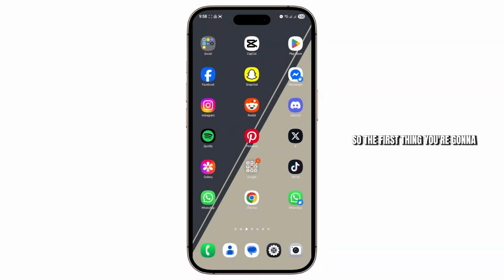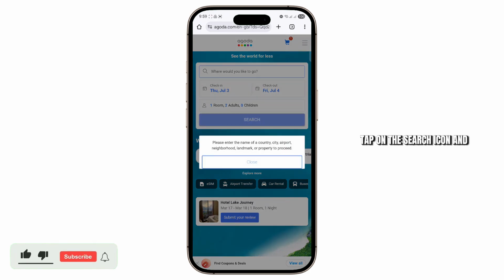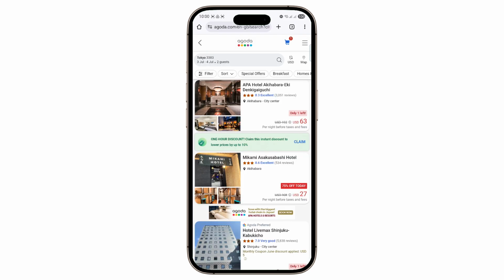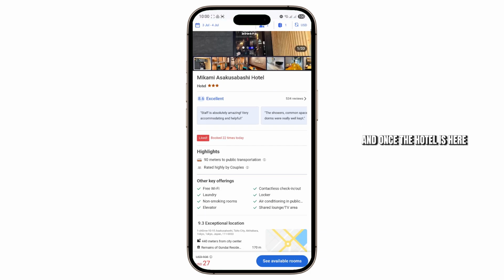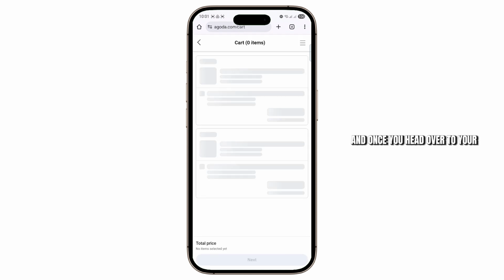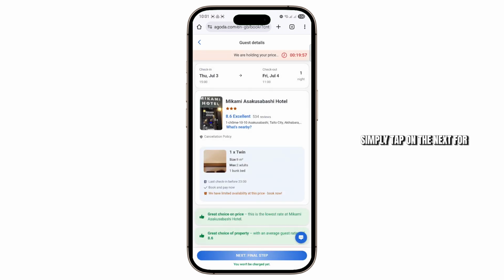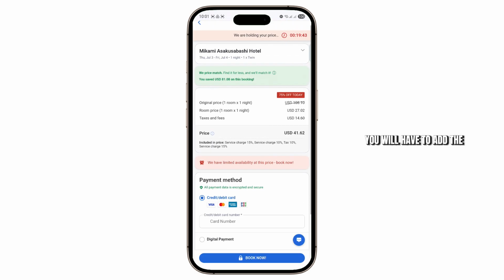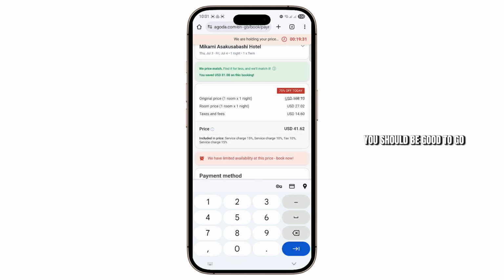How to Pay Hotel on Agoda (2025) | Agoda Tutorial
Booking your next hotel stay? 🏨💳 In this easy 2025 Agoda tutorial, we’ll show you exactly how to pay for a hotel on Agoda — step by step! Whether you're a first-time user or just need a refresher, this guide has got you covered.

What You’ll Learn in This Video:
✅ How to book and pay for hotels on Agoda
✅ Payment options available in 2025 (credit card, debit card, PayPal & more)
✅ Tips for secure and smooth transactions on Agoda

From selecting your hotel to completing your payment, we’ll walk you through everything you need to know to book with confidence.

📌 Chapters:
⏱ 0:00 - Introduction
⏱ 0:10 - How to Pay Hotel on Agoda